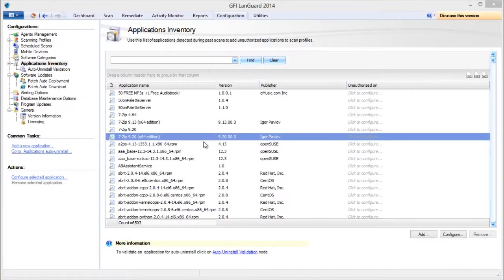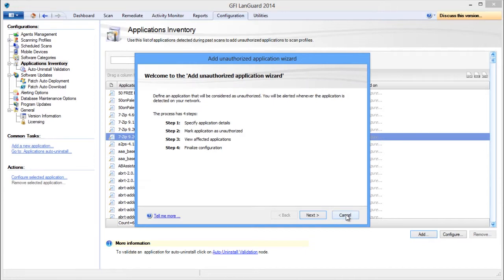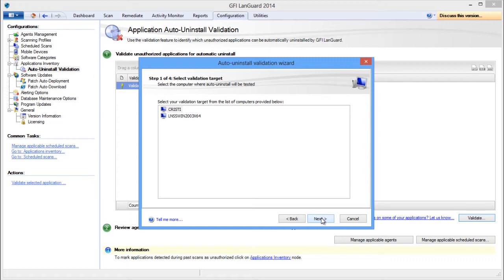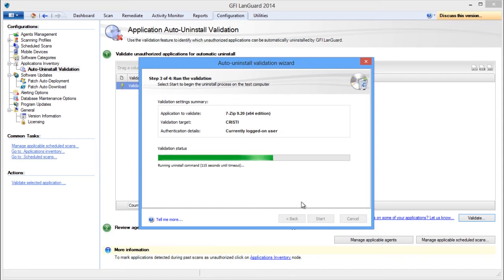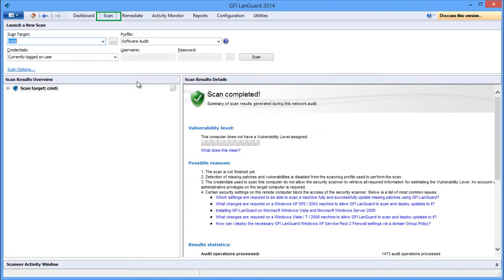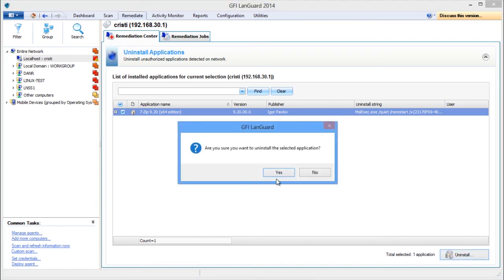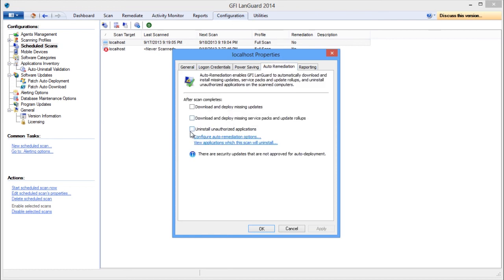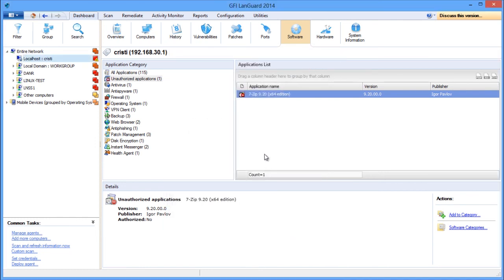How to uninstall unauthorized applications | GFI LanGuard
GFI LanGuard not only provides visibility as to what applications are installed on network devices, but it also provides the capability to uninstall and remove unauthorized applications (such as games, audio/media streaming applications, illegal sharing/P2P applications) from machines and the network.  This short video describes how users can do this.